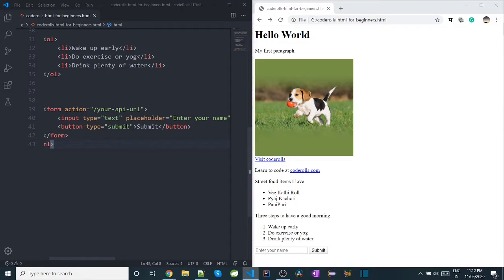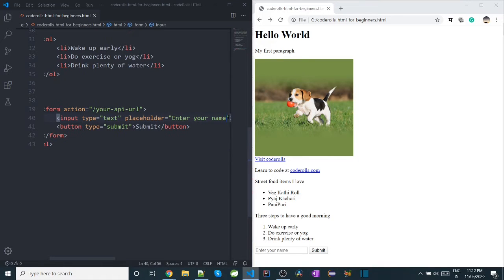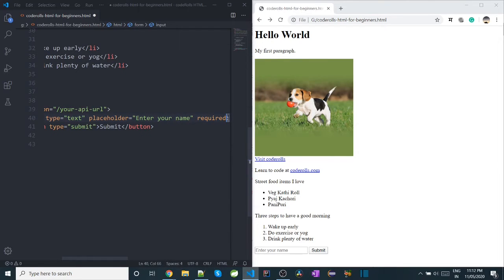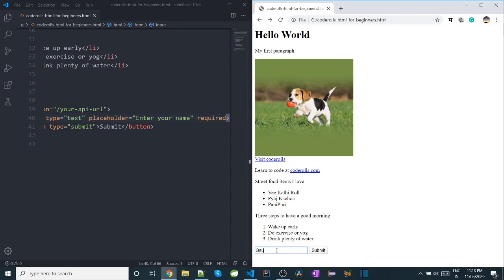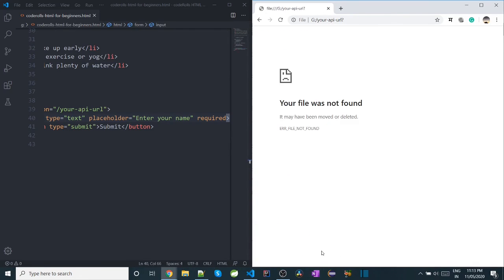How To Make A Field Required in HTML? | HTML 09